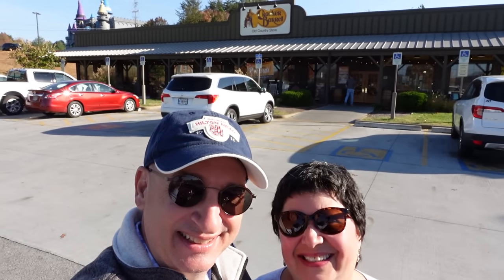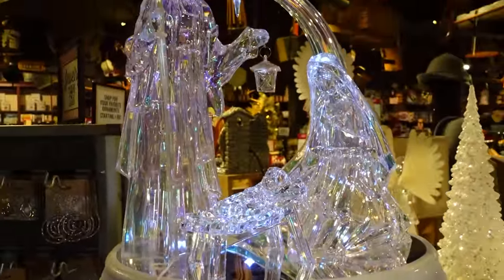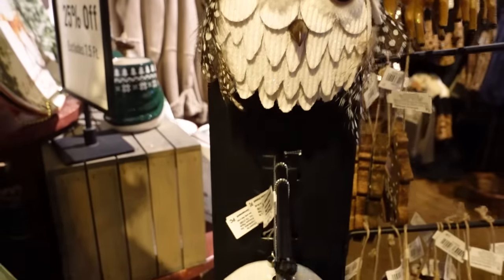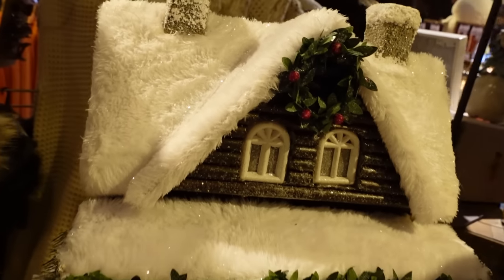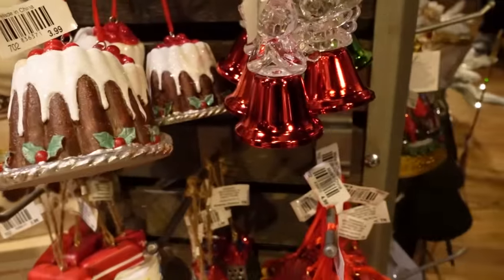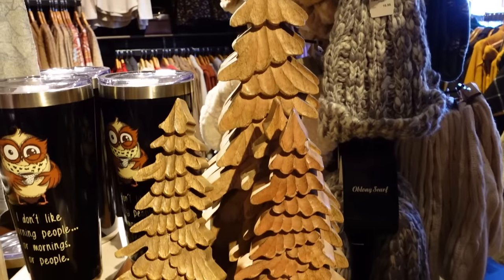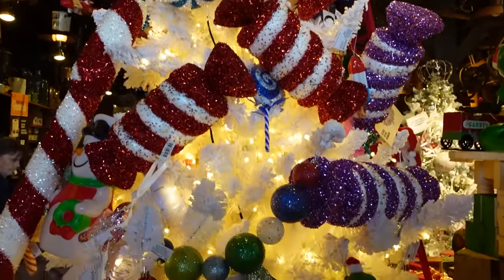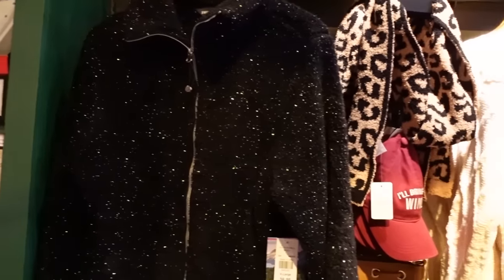Cracker Barrel Christmas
Cracker Barrel Christmas in Pigeon Forge, TN

Here is the Amazon link for the camera we use to film our videos.  There is no extra fee to use our link.

Here is the Amazon link for the microphone we use to record our vice for the videos.